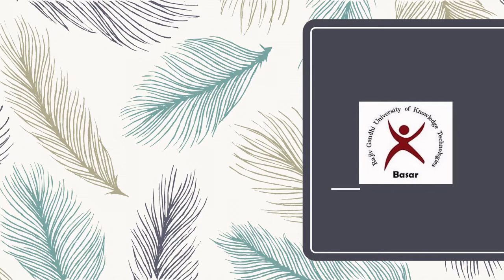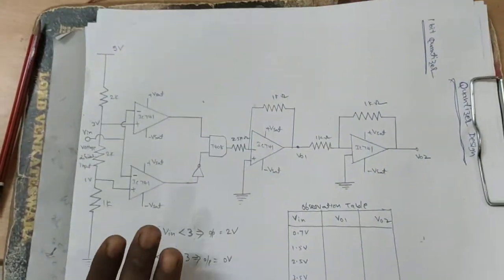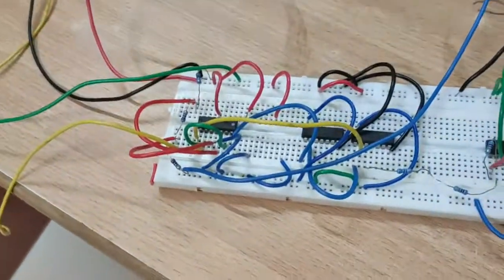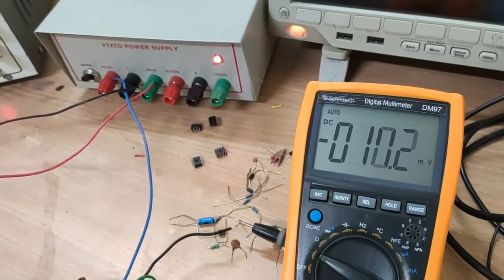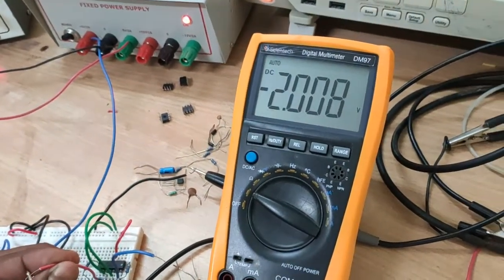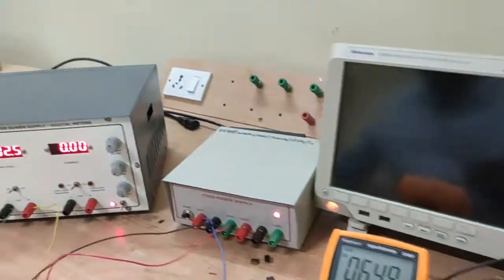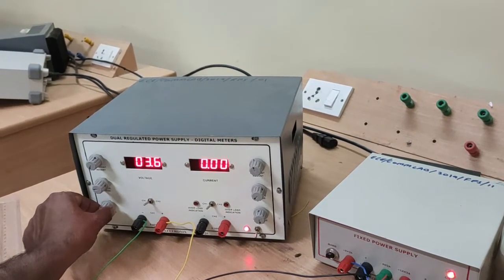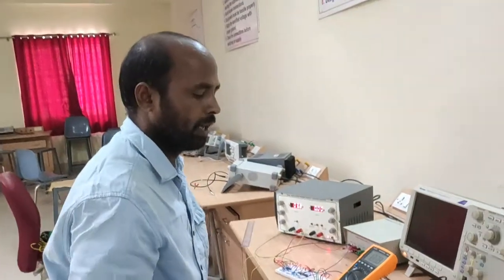1 Bit Quantizer